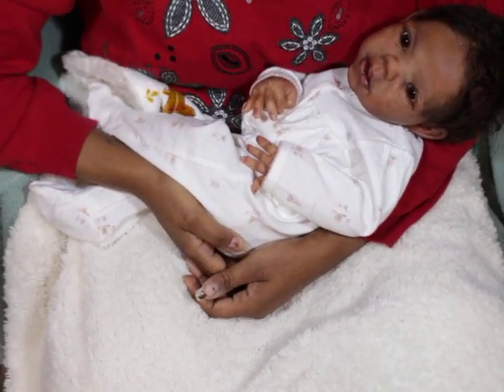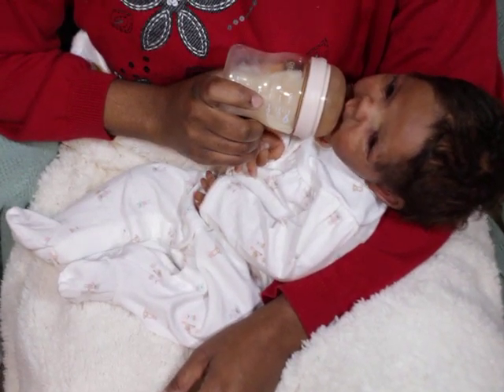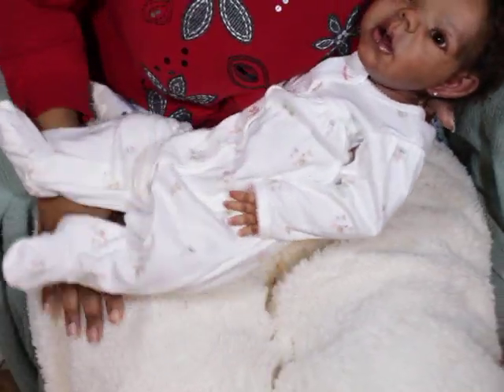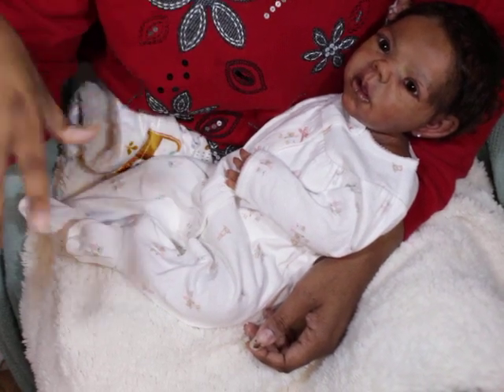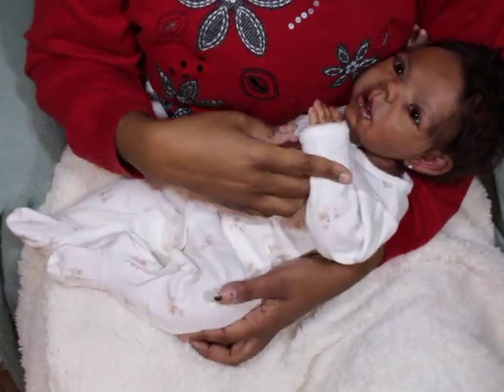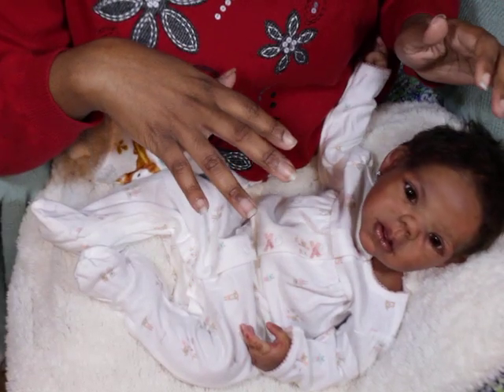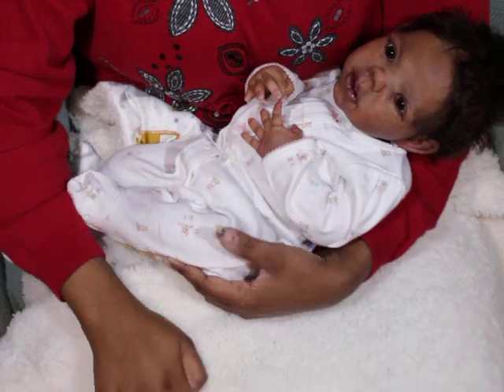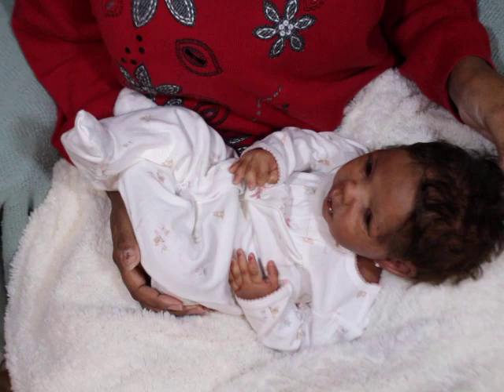How can I enjoy an Expensive Doll?